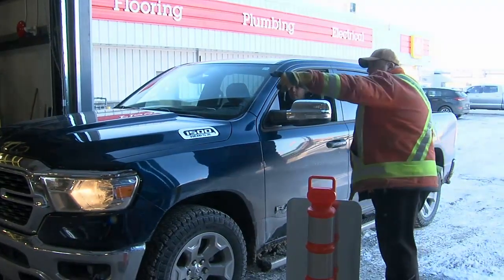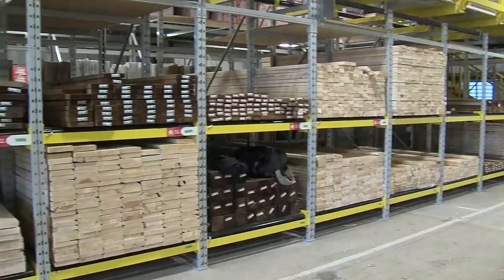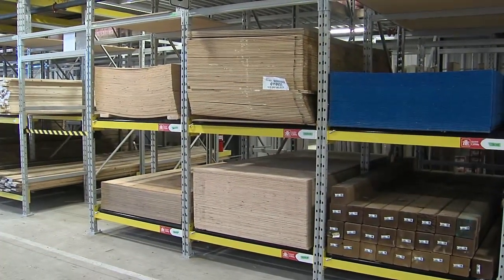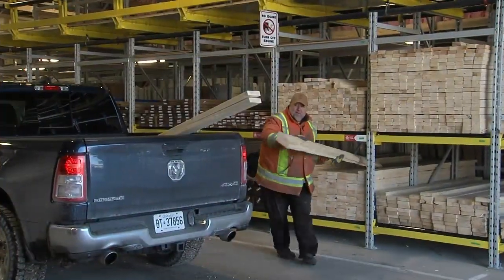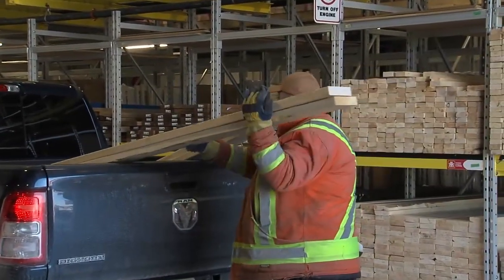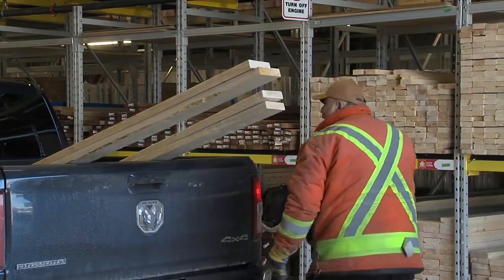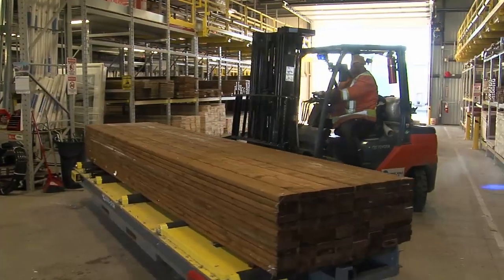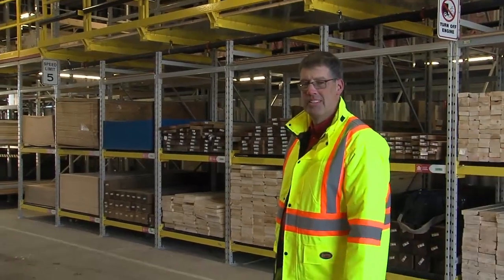Lumber drive-thru opens at Home Hardware